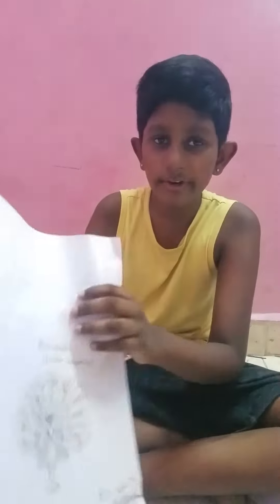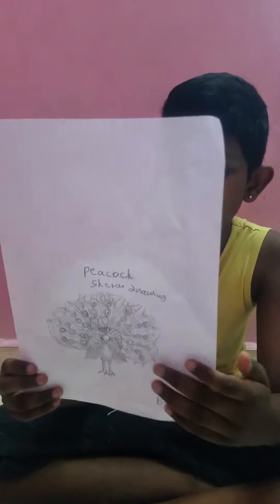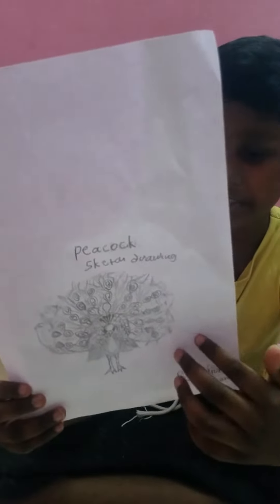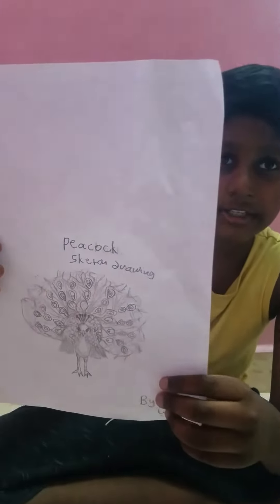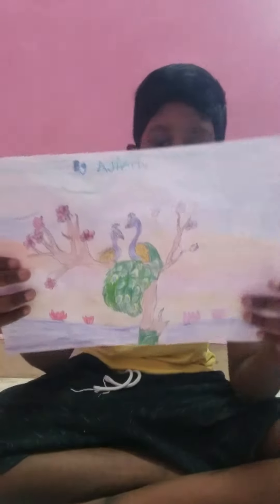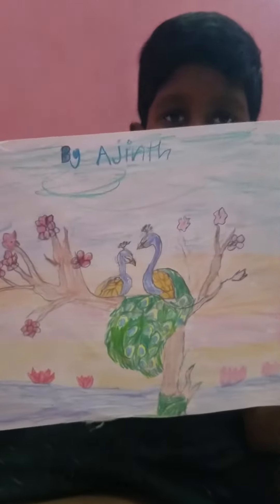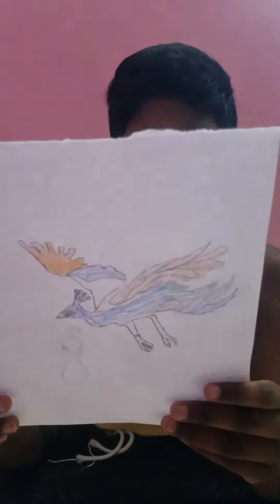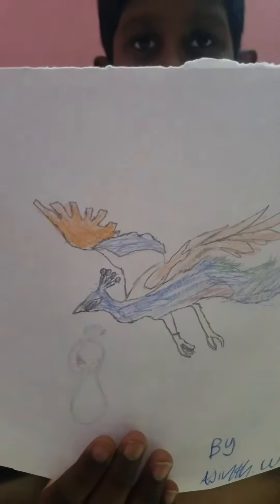beautiful peacock drawing அழகான மயில் ஓவியம்